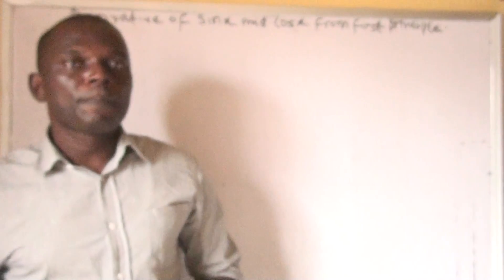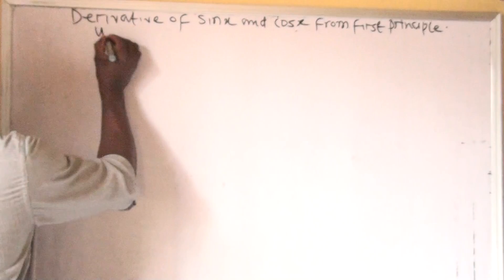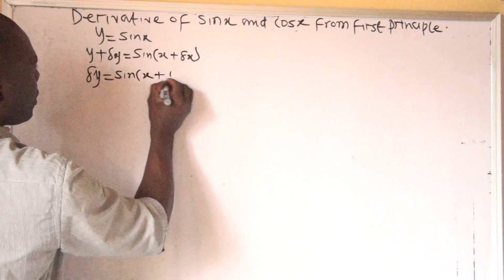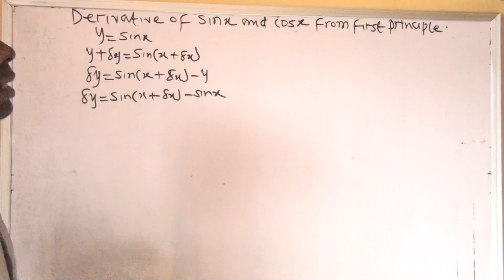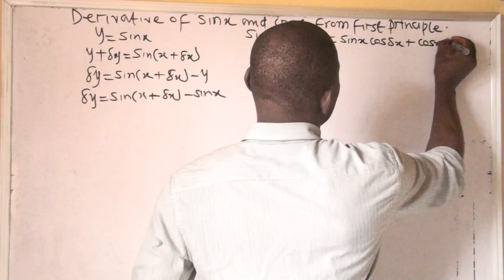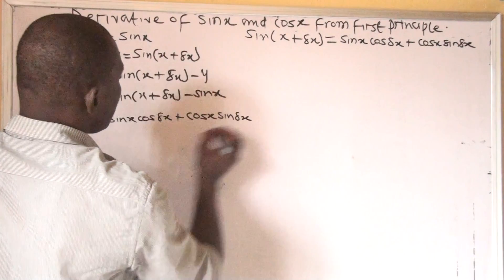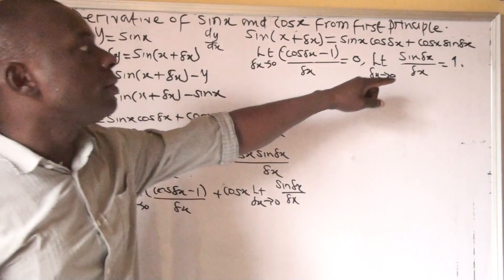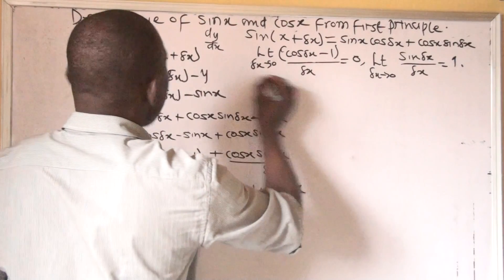Derivative of Sin(x) and Cos(x) from first principle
This video explained bit-by -bit approach to finding derivative of sin(x) and cos(x) from first principle.